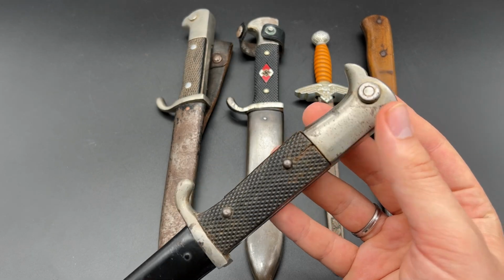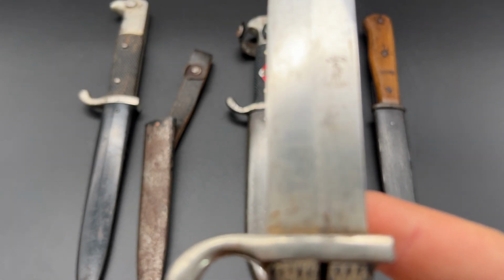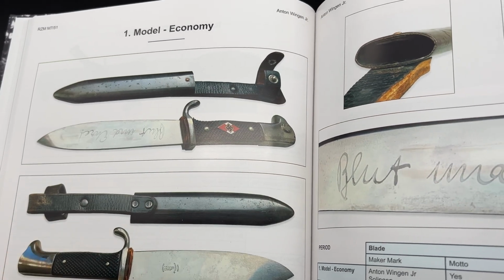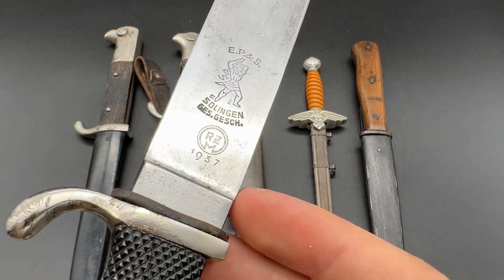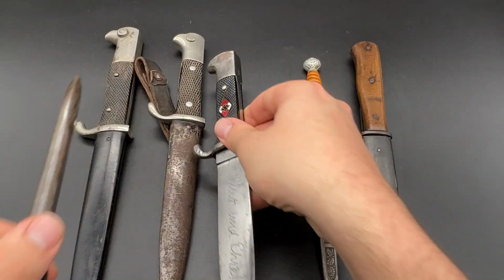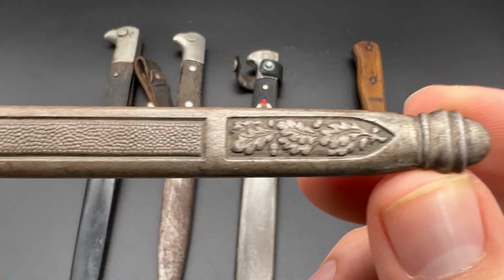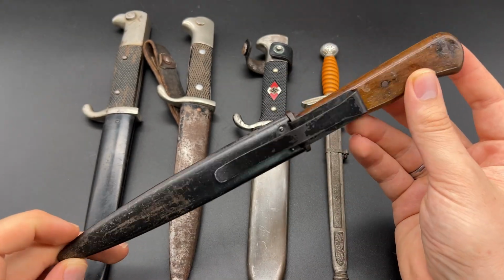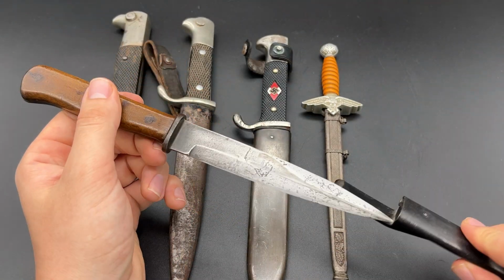Website update #3 - Combat knives, A HJ knife and a Miniature Luftwaffe